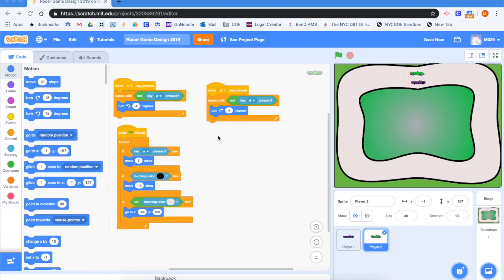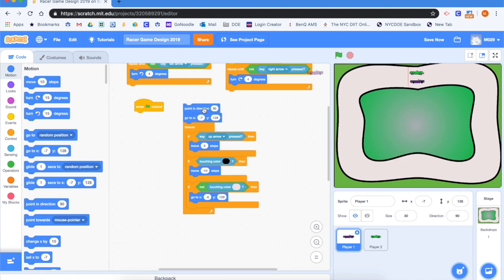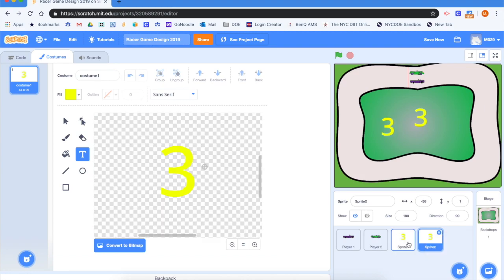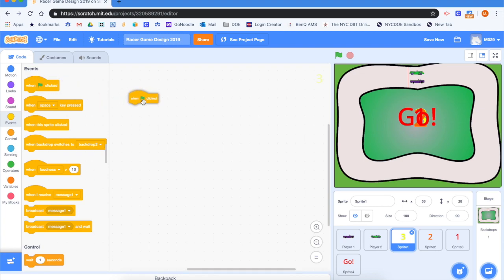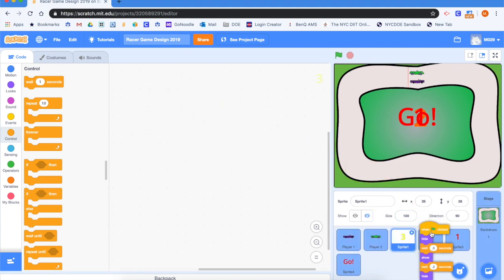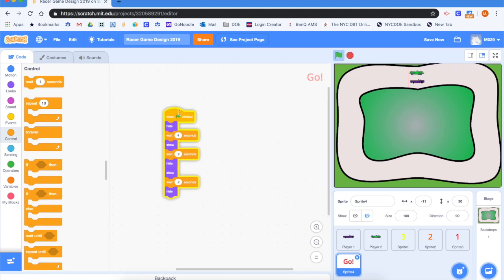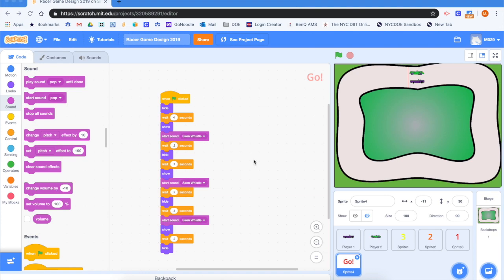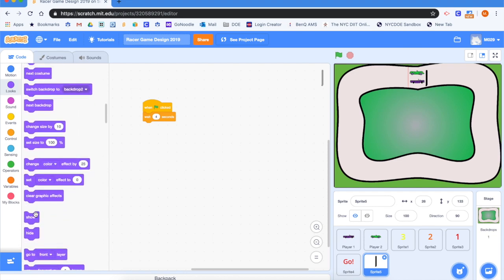Scratch 3.0 Racer Game Design Tutorial Lesson 4 2019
*Learn to build the game from a blank canvas or use my template in scratch.
*Create a two player smooth action game
*Coded for racers to stay on the track and bounce off walls
*Coded to track number of wins for each player using variables
*Coded to switch tracks after each race using backdrops and vector map
Thank you to Google's CS first team for inspiring this unit plan, links to their curriculum found below